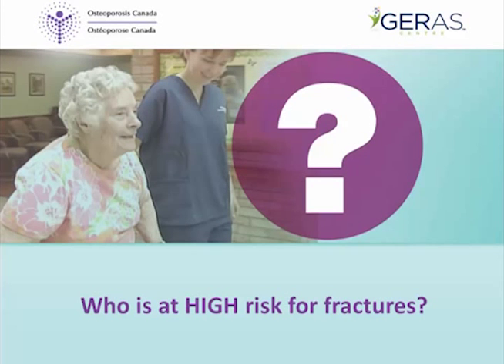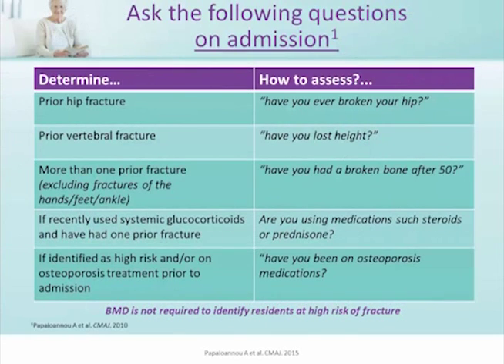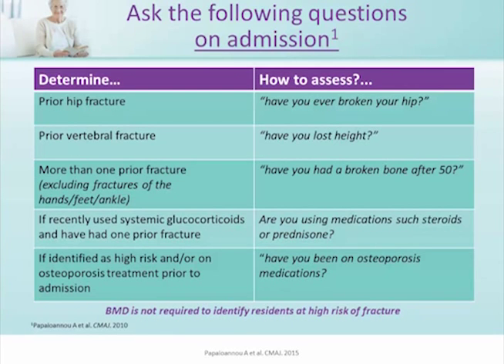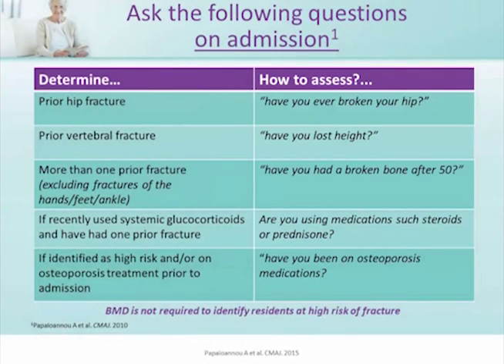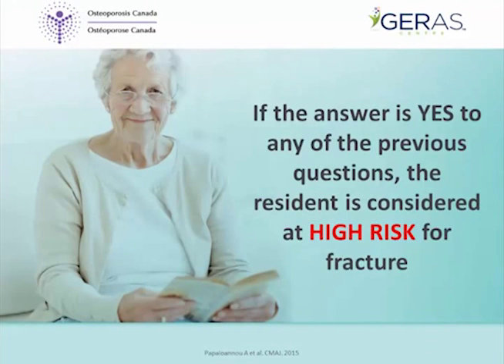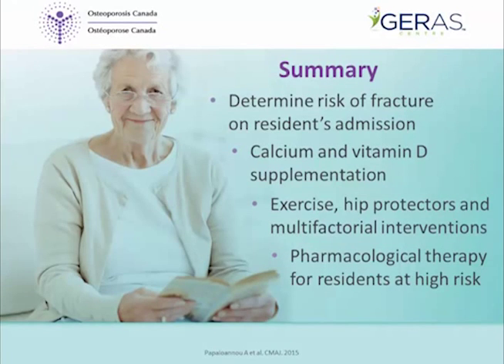Long-Term Care Admission Assessment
On admission to long-term care bone health protection strategy.